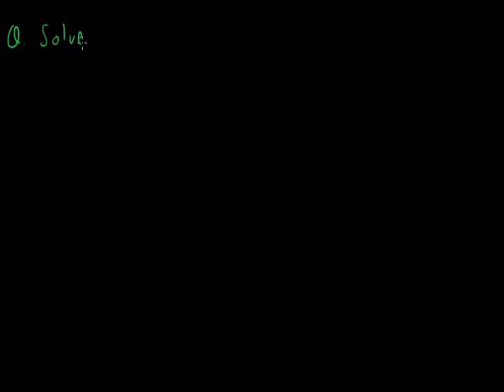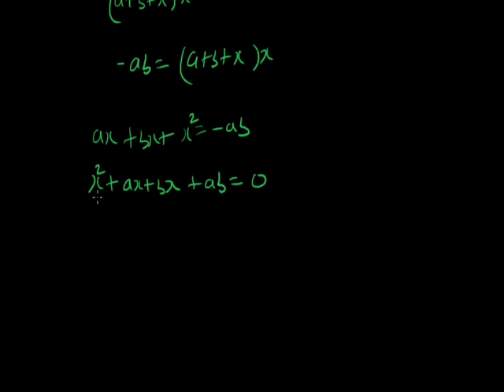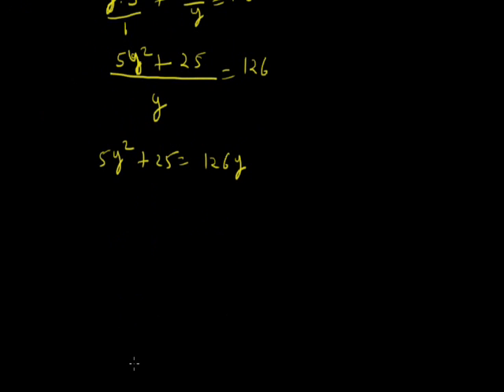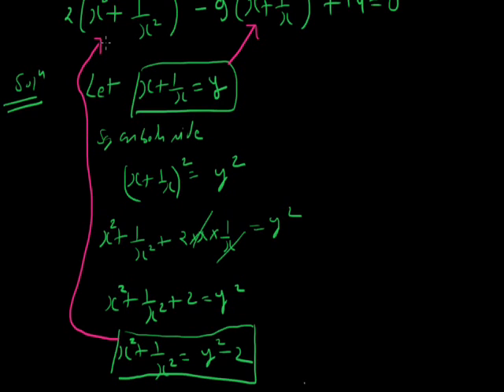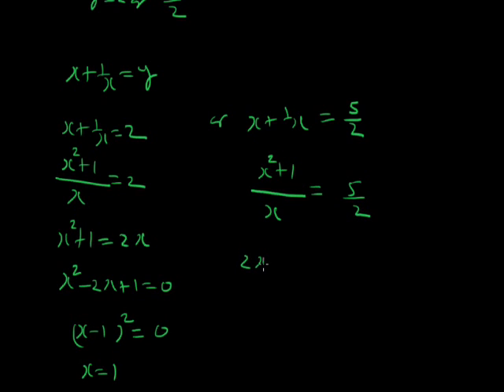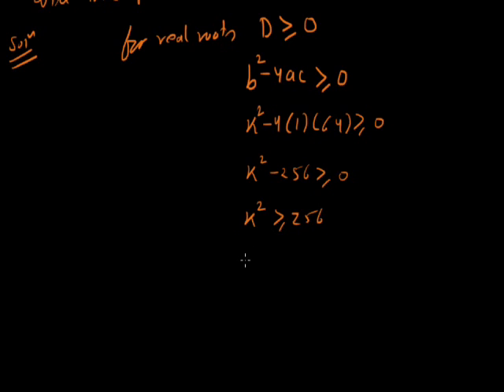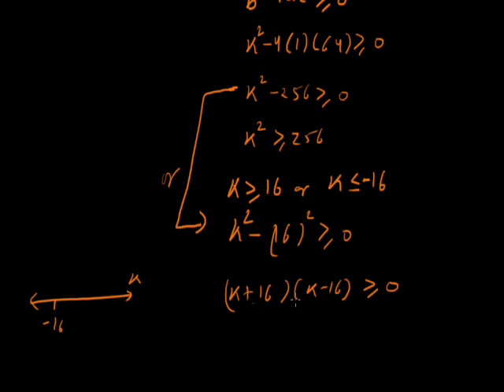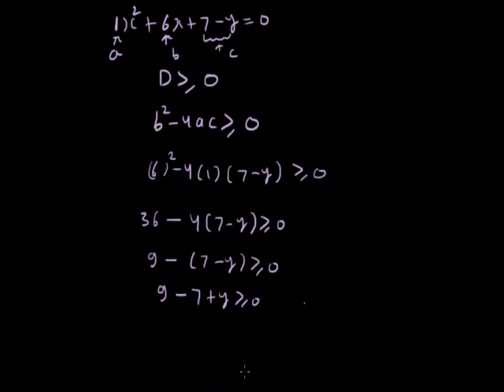Quadratic equation 001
Problems related to quadratic equations grade X-NTSE